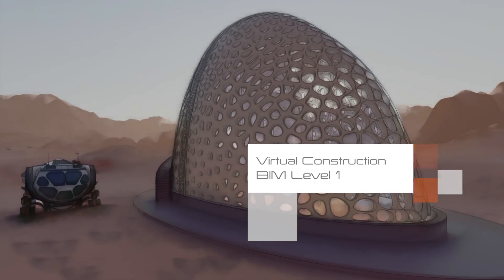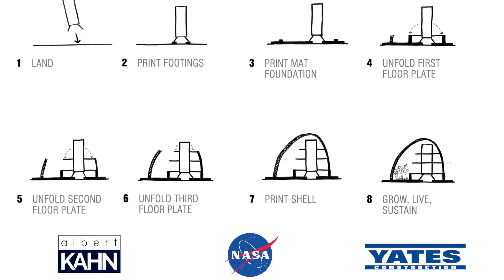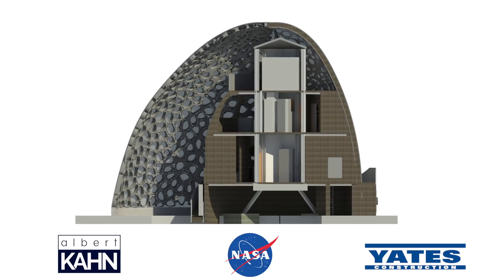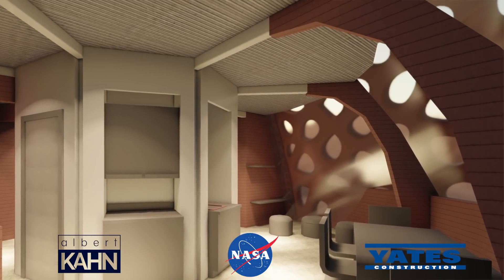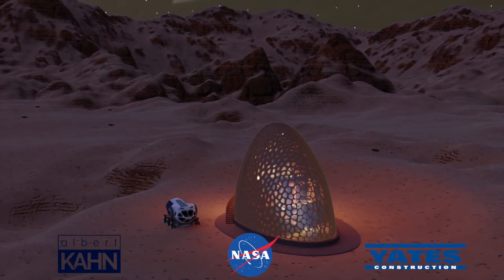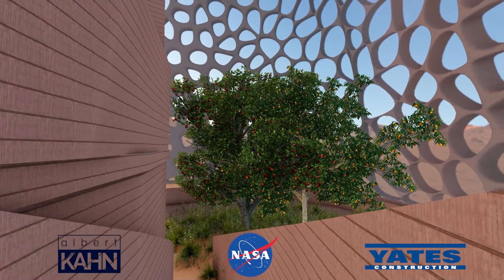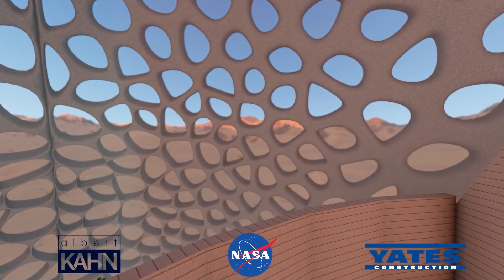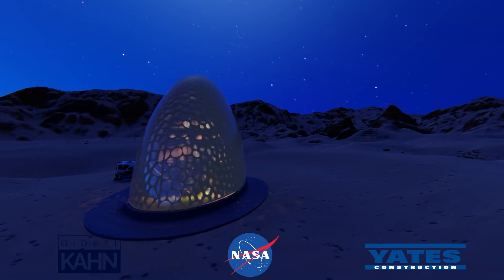Kahn Yates - Phase 3: Level 1 of NASA’s 3D-Printed Habitat Challenge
Team Kahn-Yates from Jackson, Mississippi, won third place in Phase 3: Level 1 of NASA’s 3D-Printed Habitat Challenge. The team virtually designed a Mars habitat specifically suited to withstand dust storms and harsh climates on the red planet.

NASA’s 3D-Printed Habitat Challenge aims to further the progression of sustainable shelters that will someday occupy the Moon, Mars or beyond by pushing citizen inventors to develop new technologies capable of additively manufacturing a habitat using indigenous resources with, or without, recyclable materials.

 The 3D-Printed Habitat Challenge is managed through a partnership with NASA’s Centennial Challenges Program and Bradley University. Bradley has partnered with sponsors Caterpillar, Bechtel and Brick & Mortar Ventures to administer the competition. NASA’s Centennial Challenges program is part of the agency’s Space Technology Mission Directorate, and is managed at NASA’s Marshall Space Flight Center in Huntsville, Alabama.